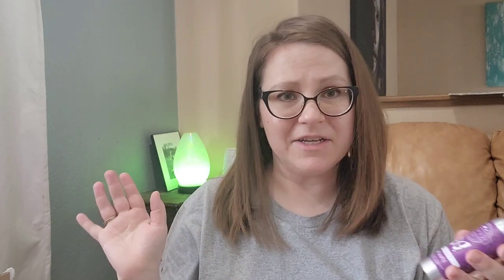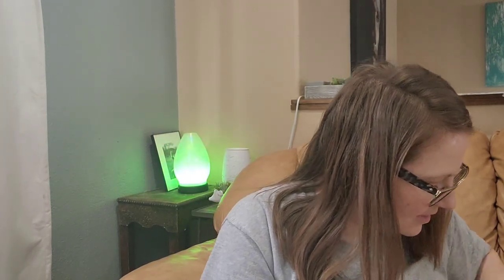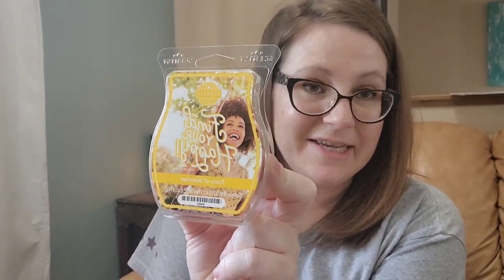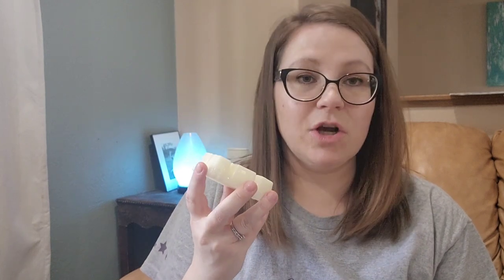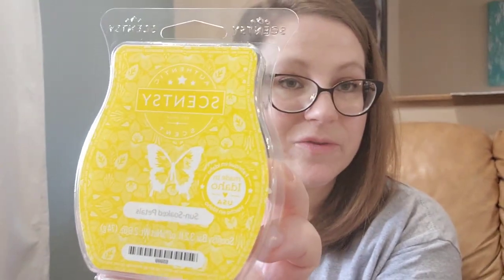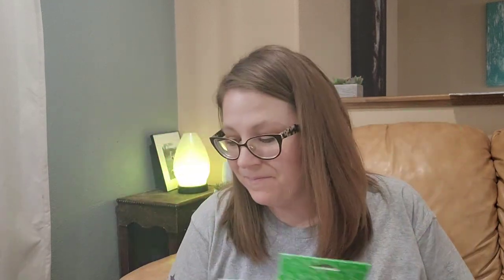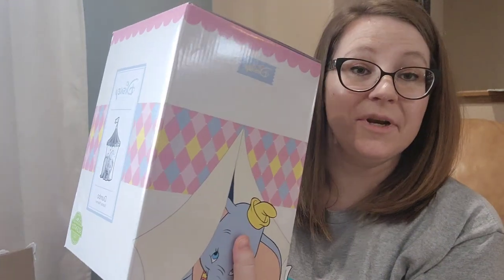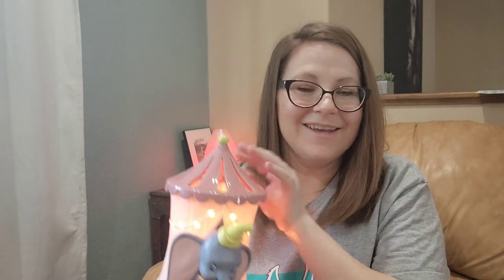Scentsy Flash Sale Haul!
Join me for an unboxing of goodies from the recent flash sale!
allisamazingscents.scentsy.us